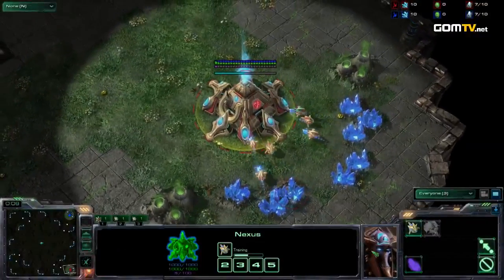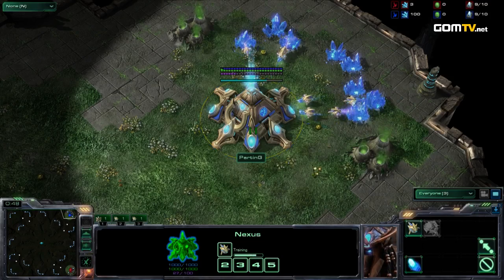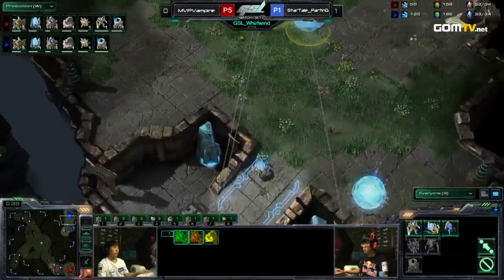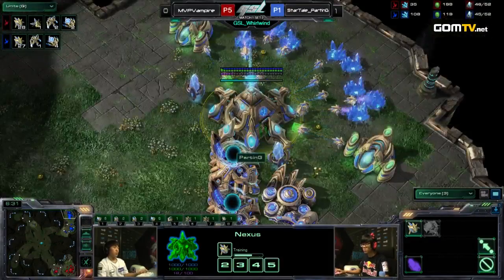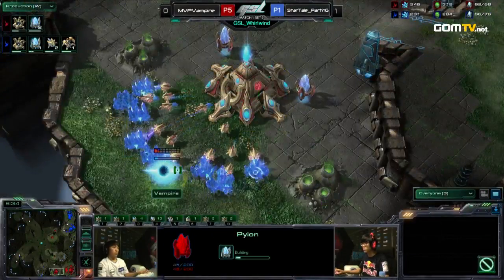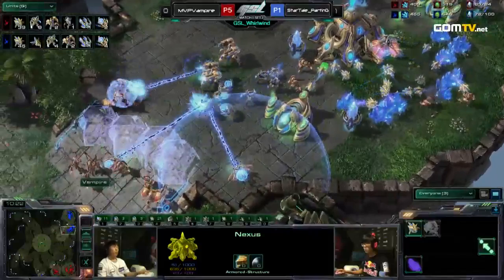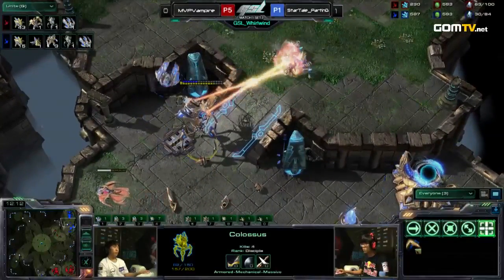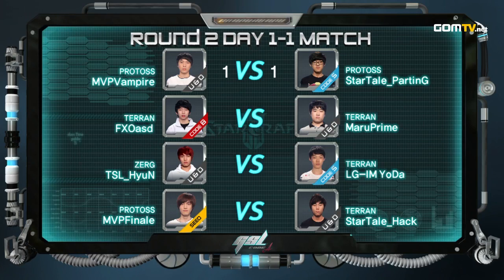2012 GSL Season 4 - StarCraft 2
Super vs PartinG :
GOM eXP is proud to present the 2012 GSL Season 4!

Witness the rise of a new champion! Each season of 2012 had been getting progressively more intense and this season was sure to bring the best competition in Starcraft 2 directly to you!

Original aired from August 27th, 2012 to October 20th, 2012.